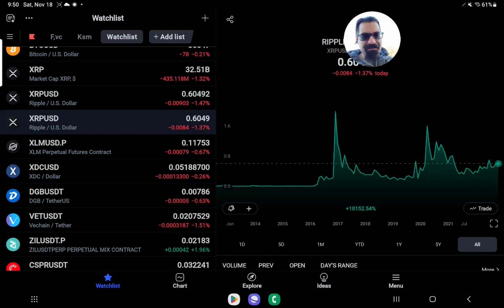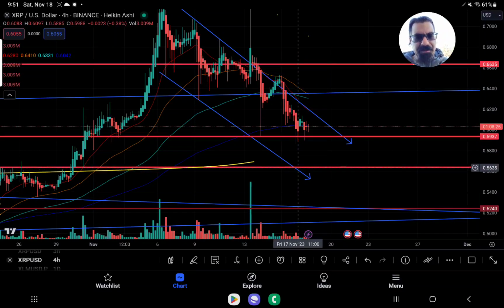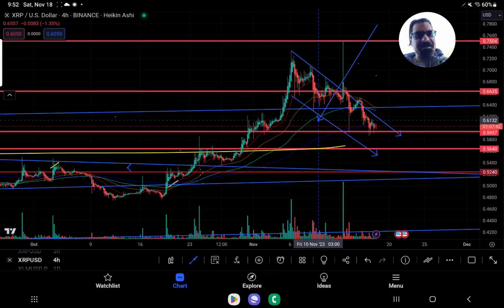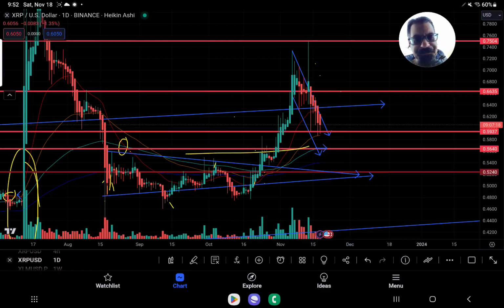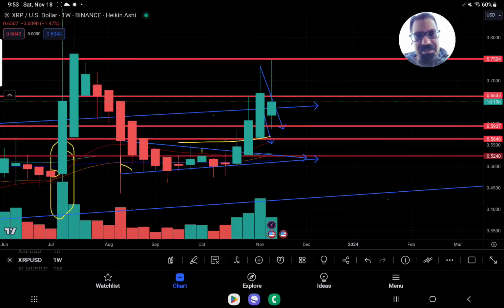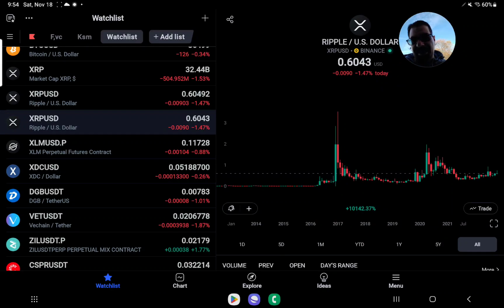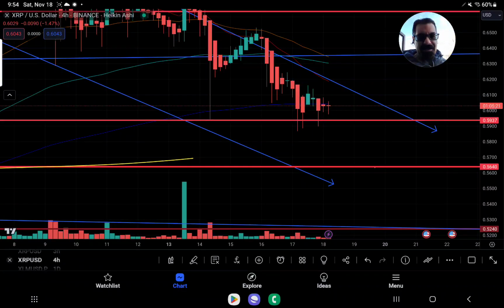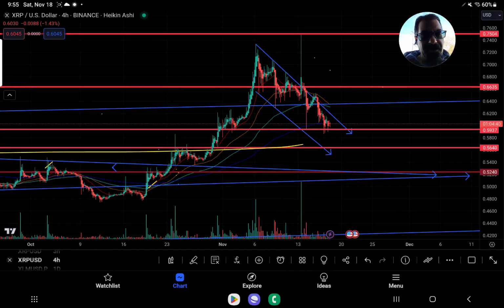XRPHOLDERS/TRADERS XRP MUST RETEST BOTTOM OF DESCENDING CHANNEL IN HOPES OF BULLISH REVERSAL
🌟 Why Join TomsArmy? 🌟

1. Creative Freedom: By supporting TomsArmy, you become an integral part of my creative process. Your membership empowers me to maintain complete creative control over the channel, ensuring that I can produce content that truly reflects my vision and connects with you on a deeper level.

2. No Paid Promotions: Unlike many other channels, TomsArmy remains without any paid promotions. Your subscription directly sustains the channel, allowing me to focus solely on delivering valuable, entertaining, and authentic content to you.

⚠️PHEMEX USA USERS WELCOME BUY XRP UPTO 100X FUTURES TRADING

MEXC UPTO 250X FUTURES TRADING LOWEST SPOT MAKER FEES NO NEW USERS IN USA

ADDRESS
rMdG3ju8pgyVh29ELPWaDuA74CpWW6Fxns

DESTINATION TAG
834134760